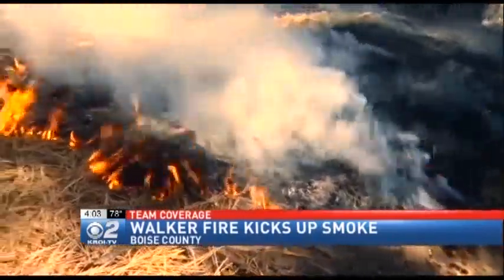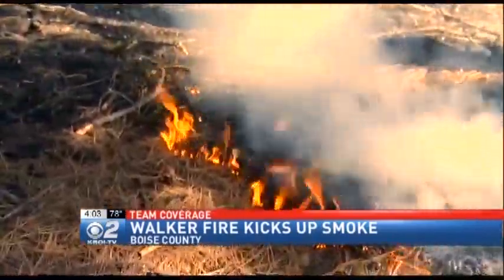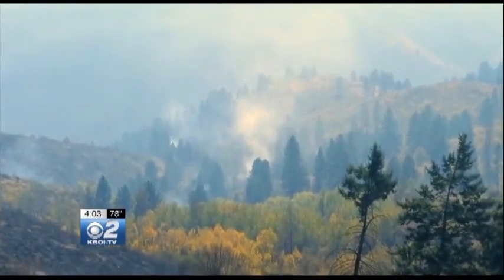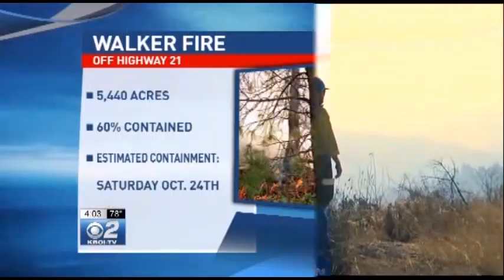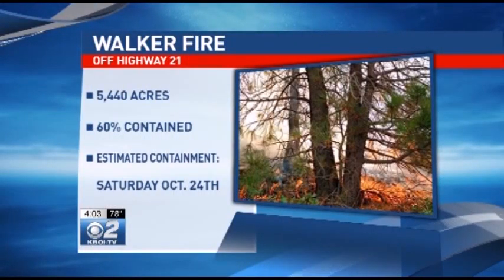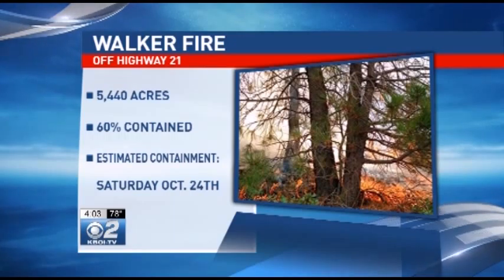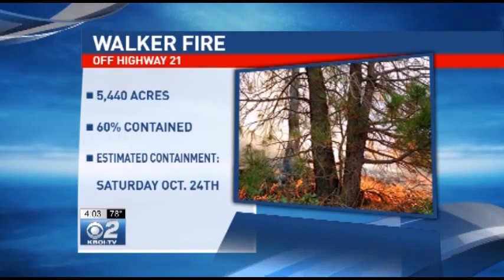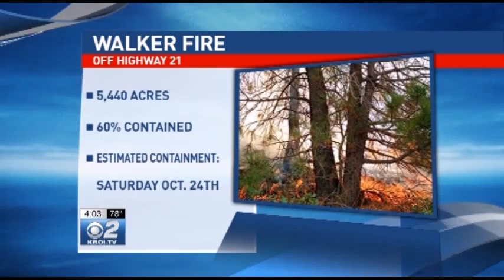Some Smoke From Walker Fire Due to Back Burn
A controlled back burn used yesterday to fight the Walker Fire contributed to the large amounts of smoke.